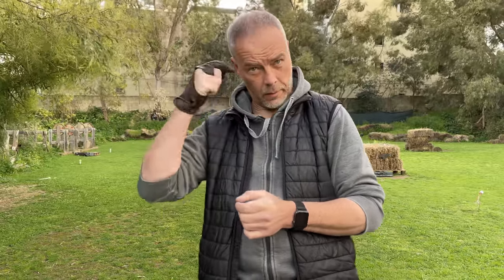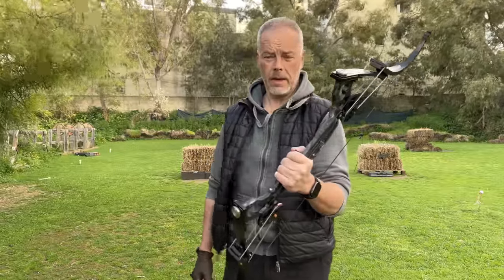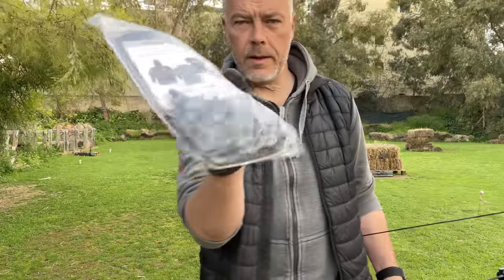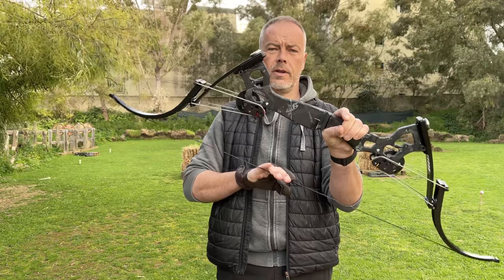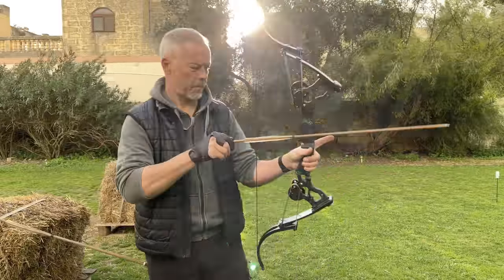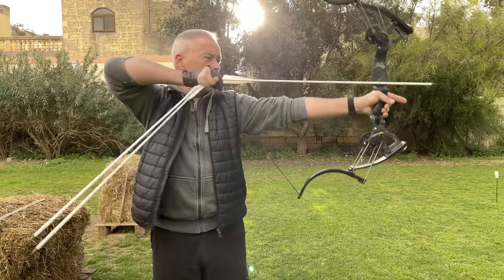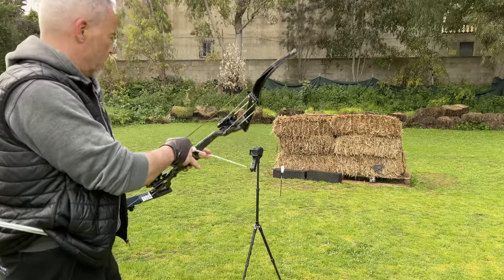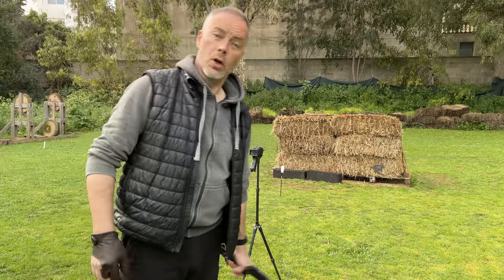Thumb Release with Oneida Osprey? Let's find out!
Can you shoot a compound bow with thumb draw?
I got myself an Oneida Osprey Hybrid, the long version, left hand to try it out :)
What can I say, it takes a while to adapt to the centre shot bow. But it is a lot of fun.
I tried bare thumb, leather protection and several thumb rings with it, even shallow hook!
This is part one about this bow. Now I will fine-tune it, arrow rest, nocking point and so on and will do more videos.

I got the bow from Merlin Archery UK, you can check all the details here: